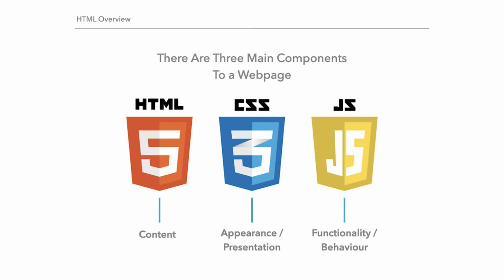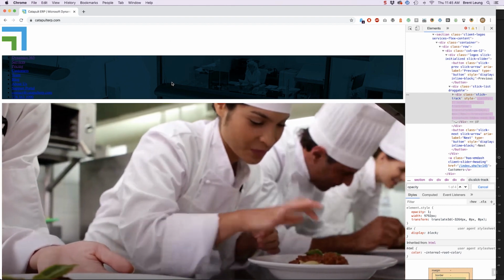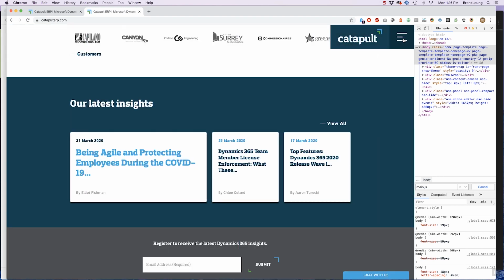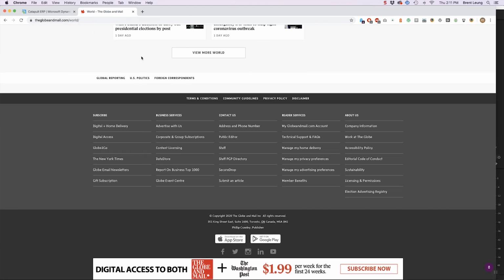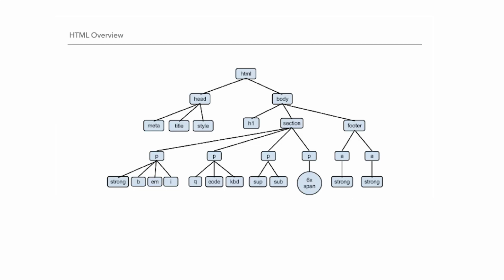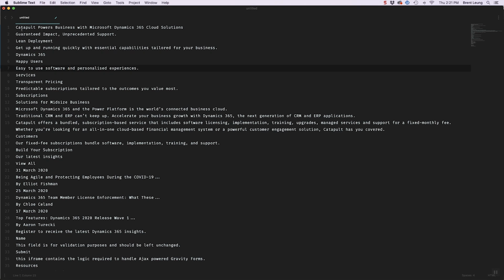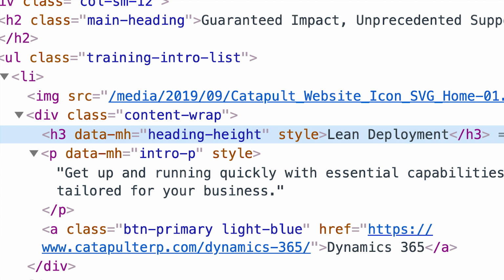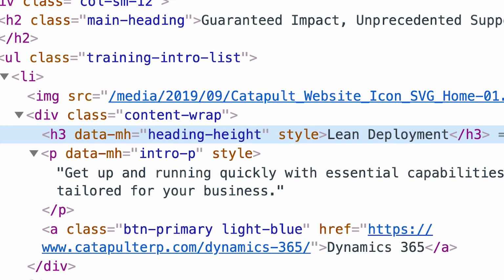02 html intro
02 html Intro